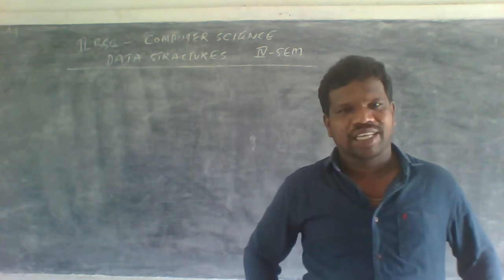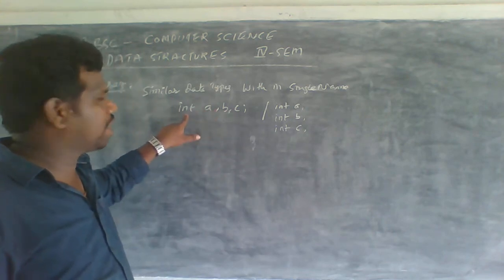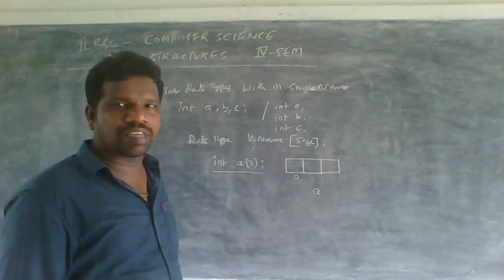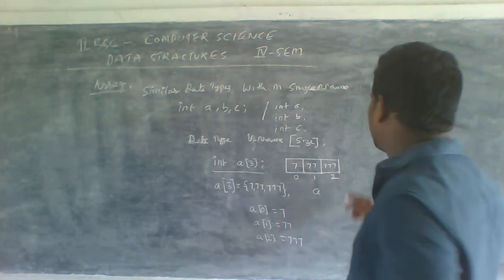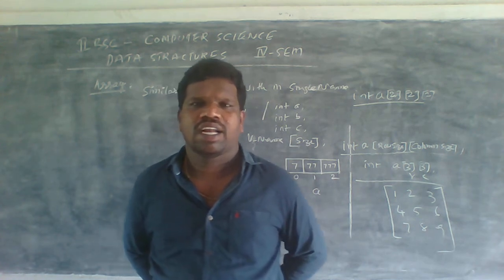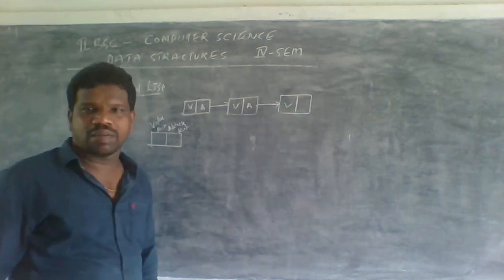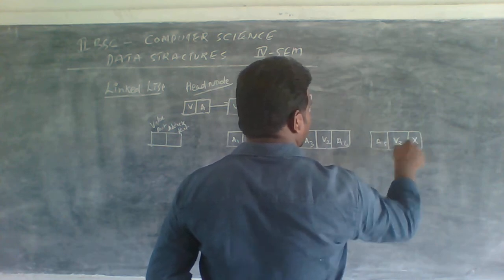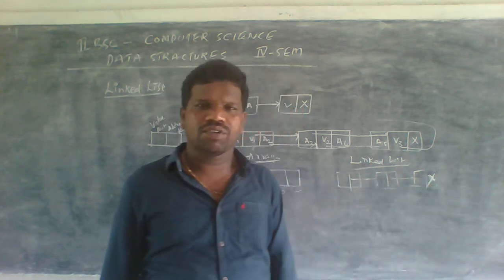II MPCS IV SEM DATA STRUCTURES 06 07 2021